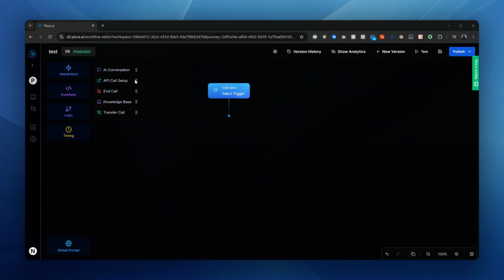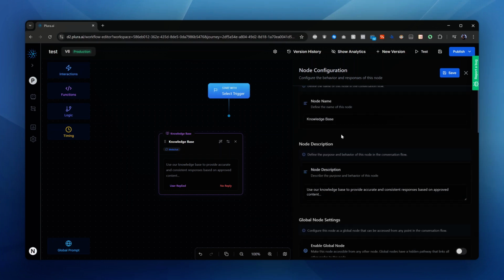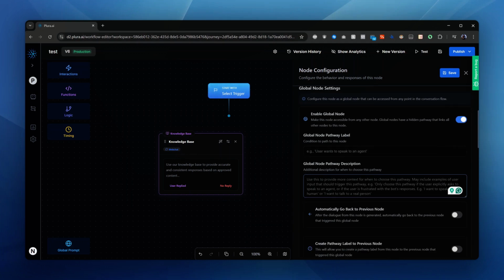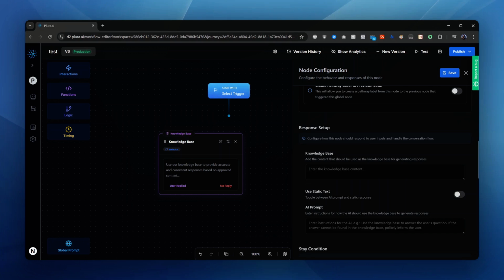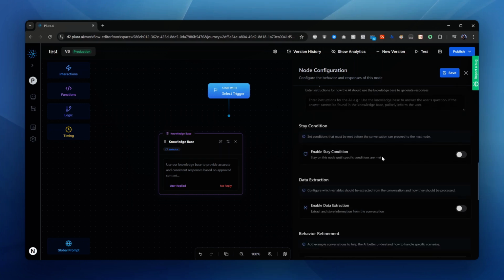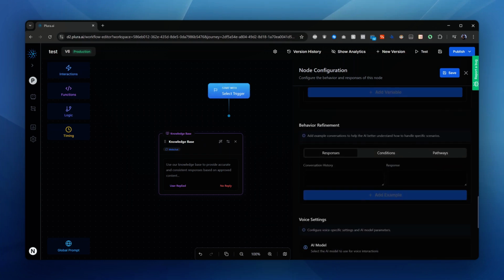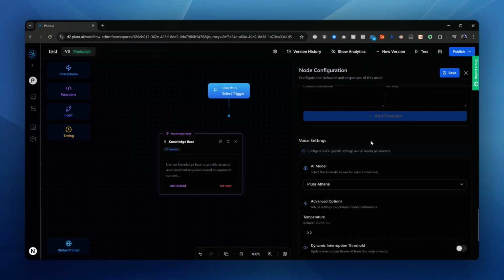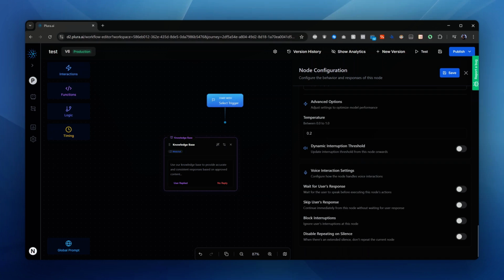Knowledge Base Node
Learn the purpose and functionality of the Knowledge Base Node inside your Workflow Builder.